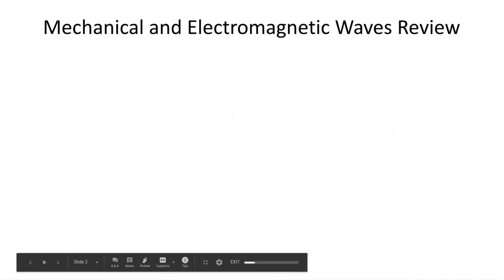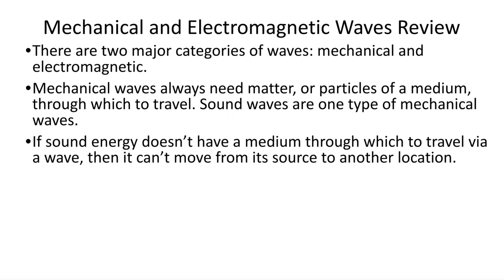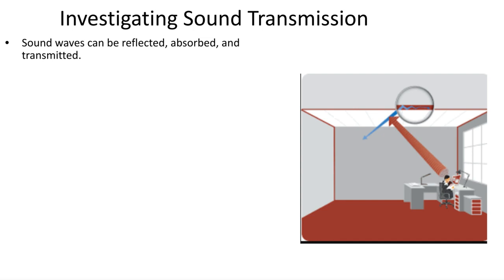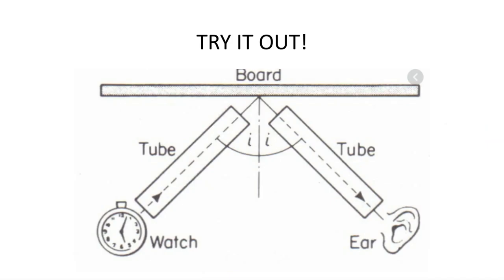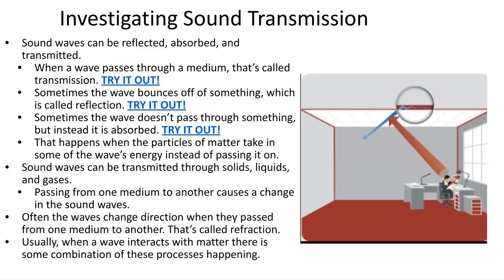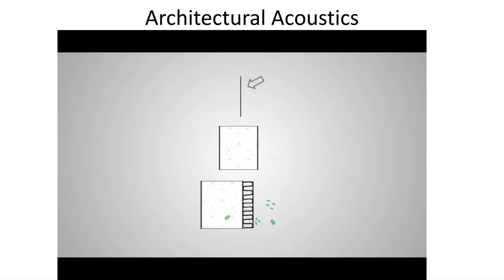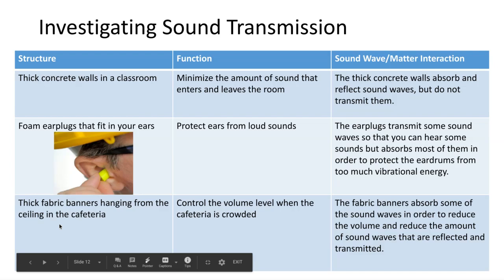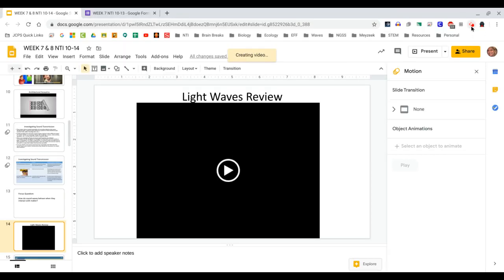NTI Inv 10-13